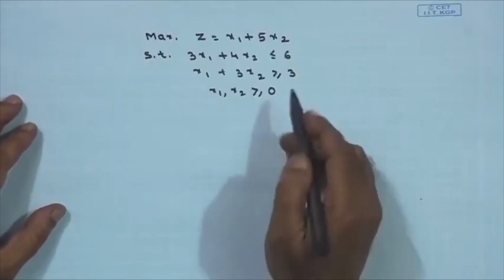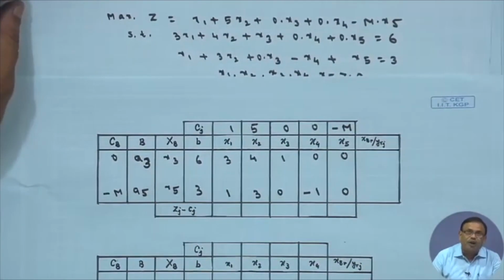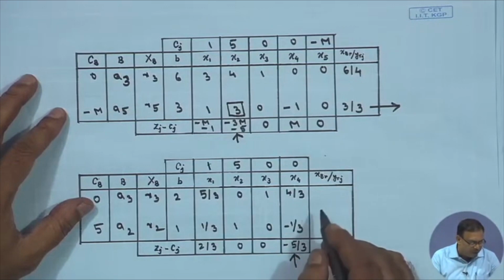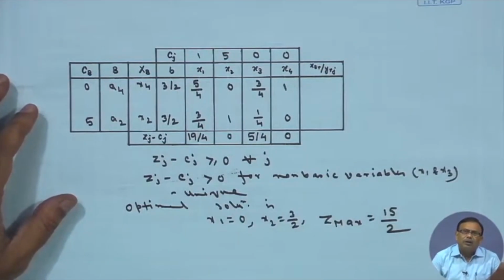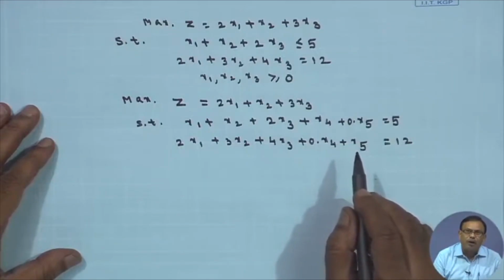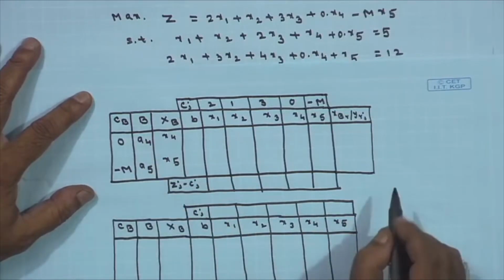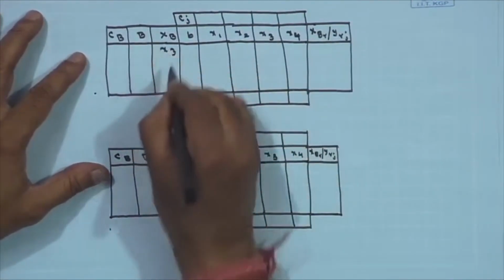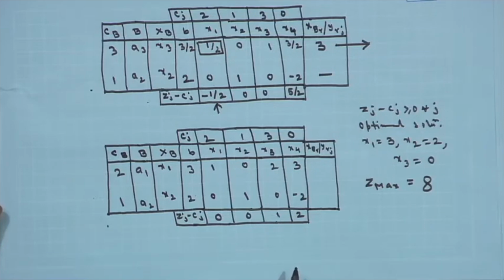Problems on BIG-M Method